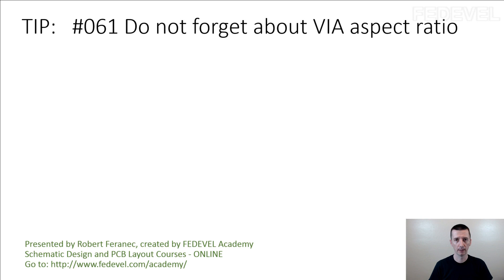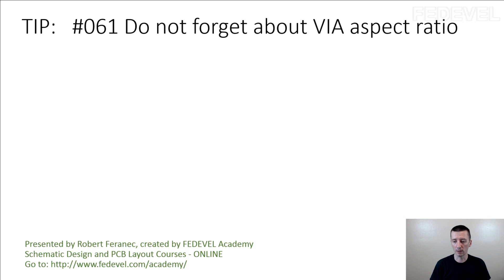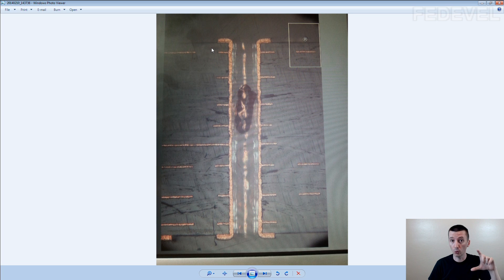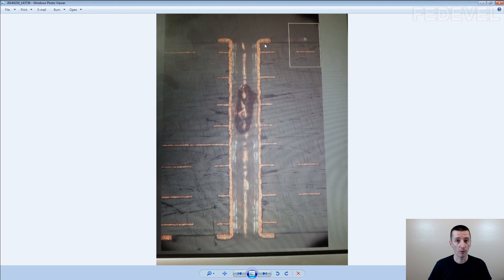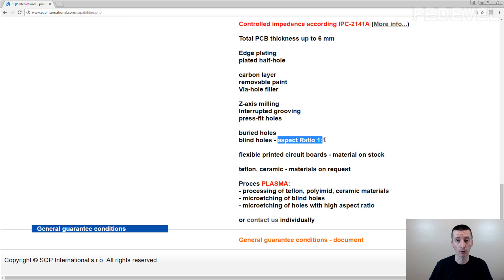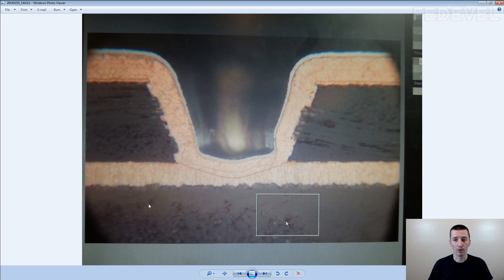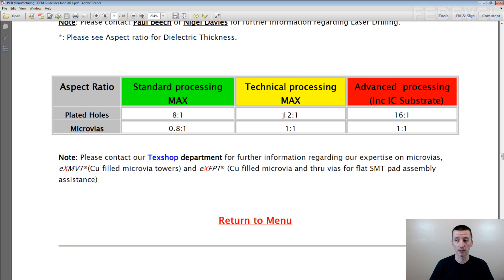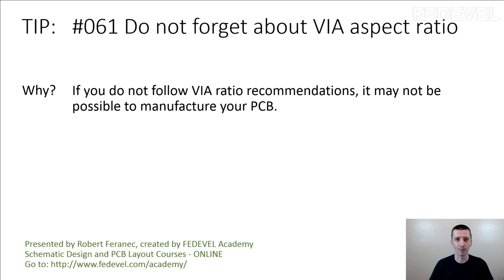TIP #061: Do not forget about VIA aspect ratio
Why? If you do not follow VIA ratio recommendations, it may not be possible to manufacture your PCB.

- Robert